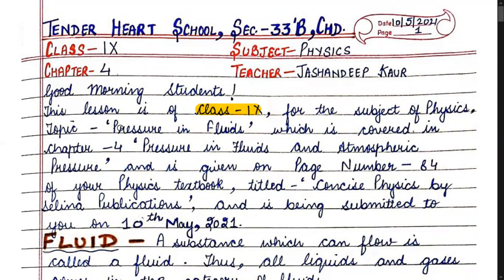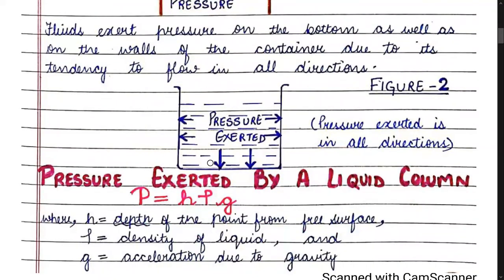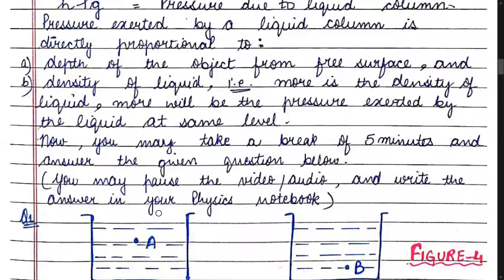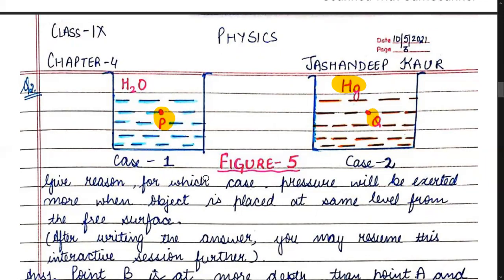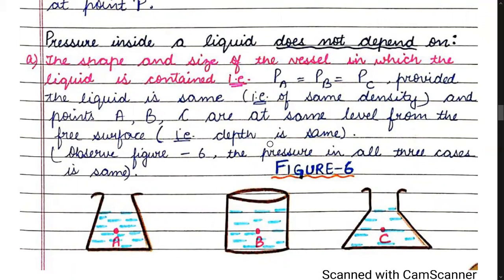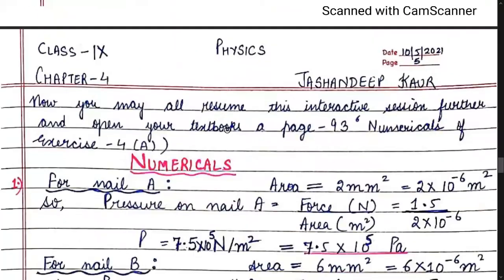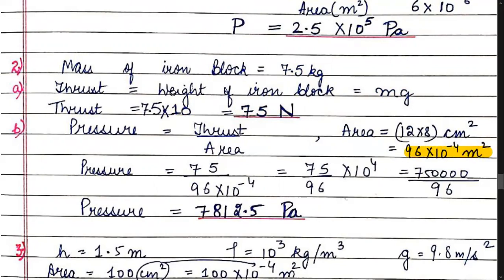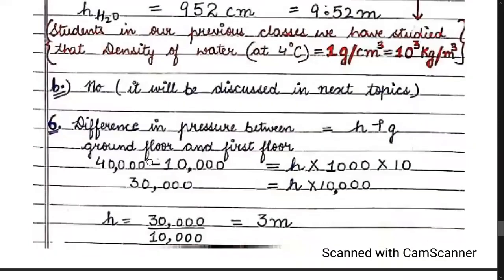Pressure due to height of liquid column, Physics, Class 9